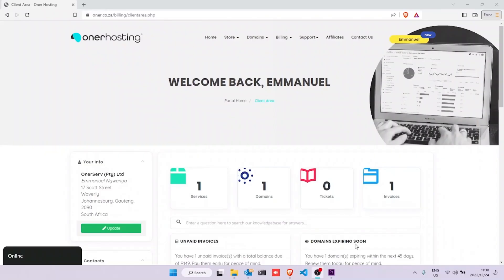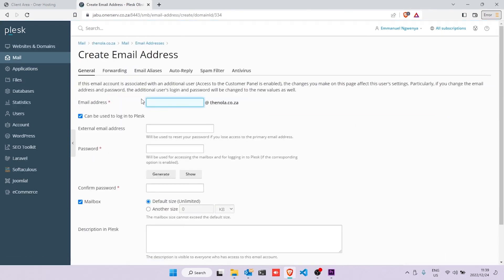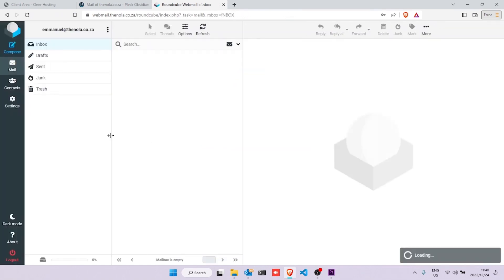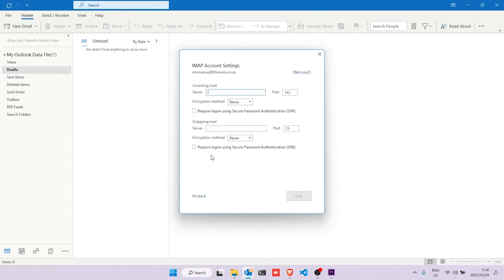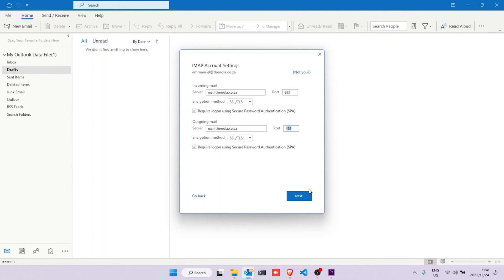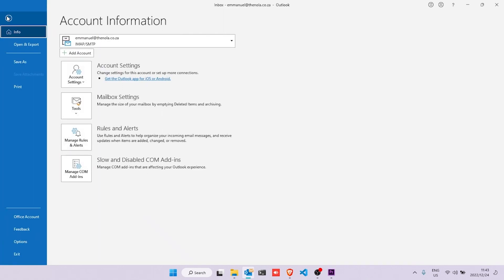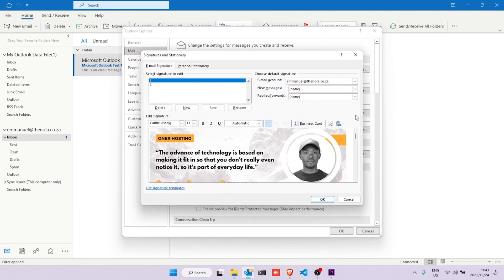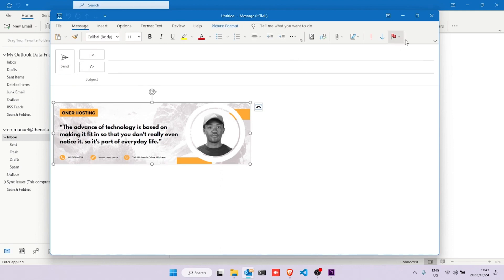How to create emails on Plesk and add on Outlook - Oner Hosting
In this video I will be walking you through on how to create an email address on Plesk and then we will proceed to installing it on a third party software Outlook.